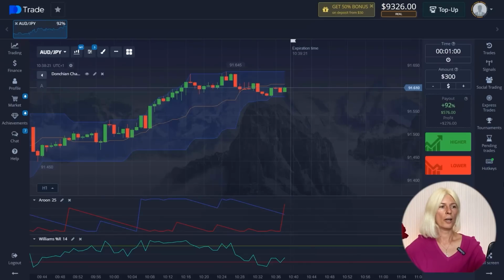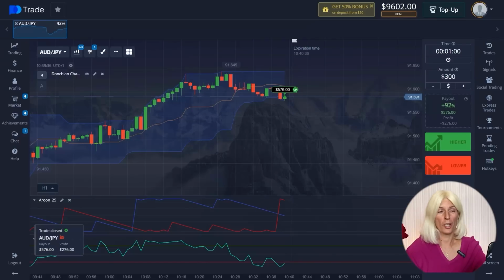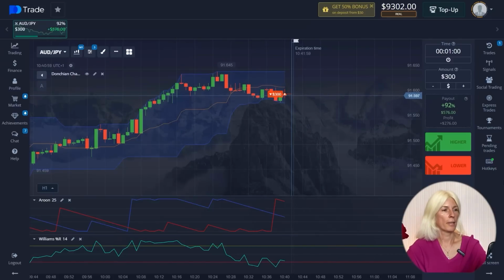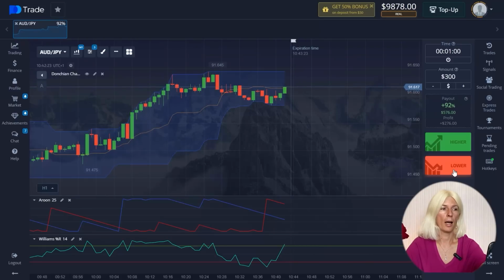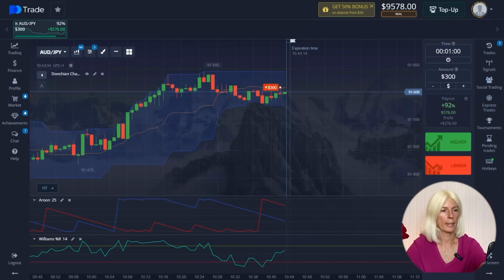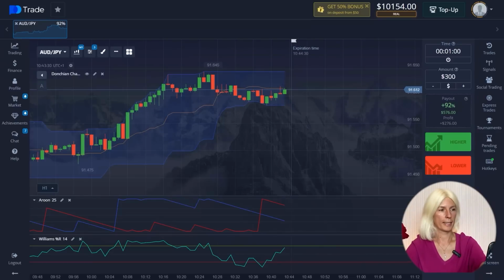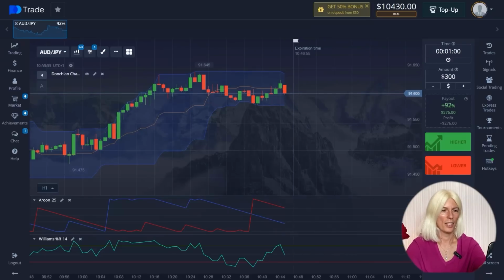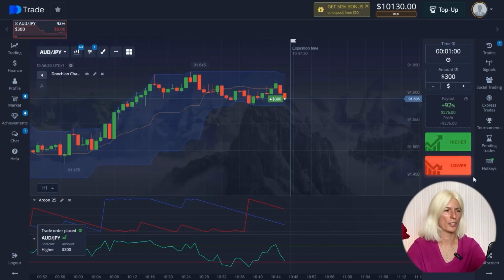MAKE MONEY Binary Options Trading System | PocketOption 2023